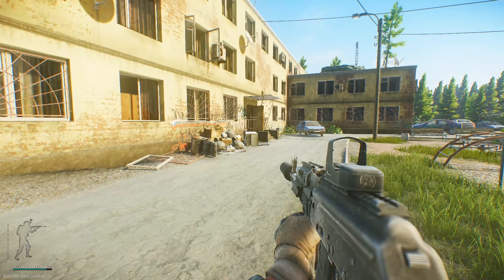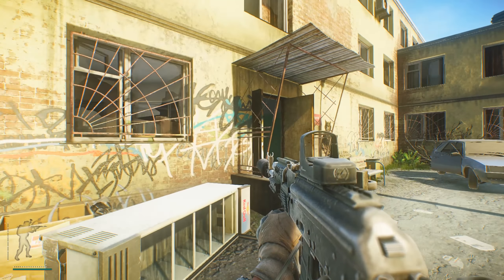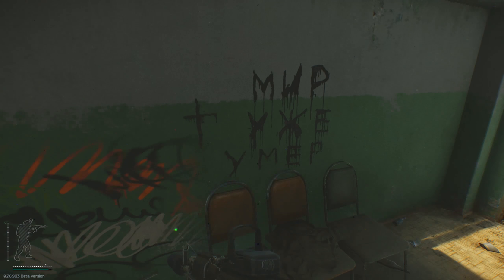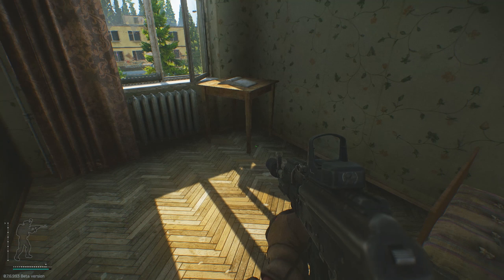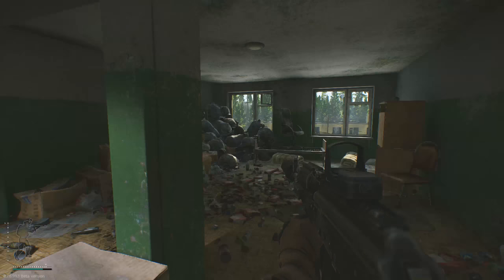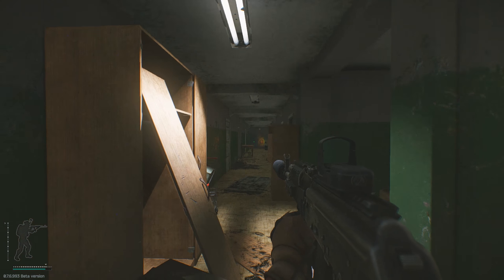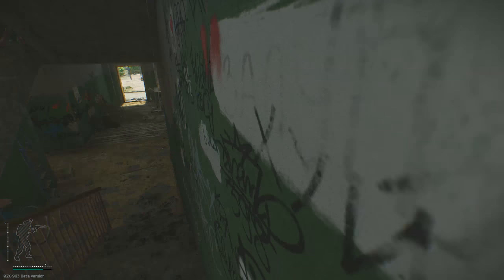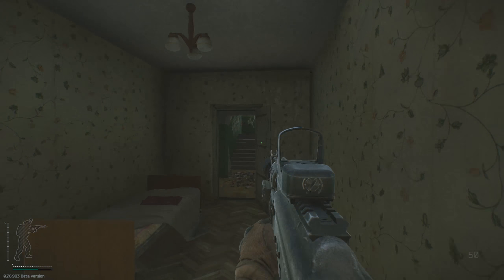Escape from Tarkov - Teleport exploit glitch customs apartments *FIXED*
So yea, Customs exploit/glitch. I think Escape from Tarkov bugs just keep getting more funny every patch/update. Remember not to exploit anything, I hear they are handing our bans! :D Next video might be about an SKS sniper? We will see.  I also lost all my keys from my keybar a few weeks ago, I forgot to mention that, I dropped it for an mp5 without thinking.
Fav weapons? M4
Fav map? Factory
Fav sniper? SKS
Fav EFT youtuber? Deadly Slob.
Fav task? None!
Worst exploit? Container glitch!! Tf is that all about!!
Fav game? DayZ, but Escape from Tarkov is A+
Worst map? shoreline. Good loot though!